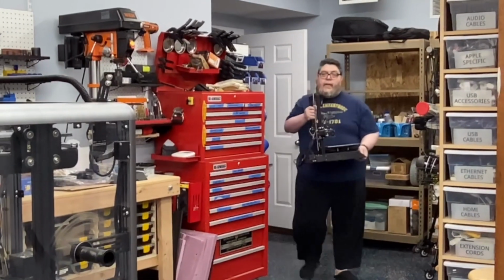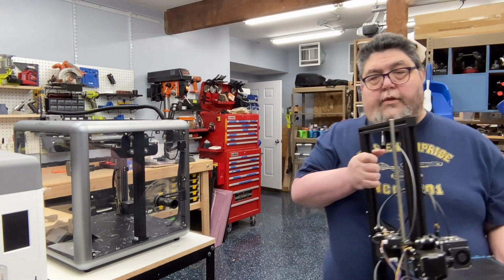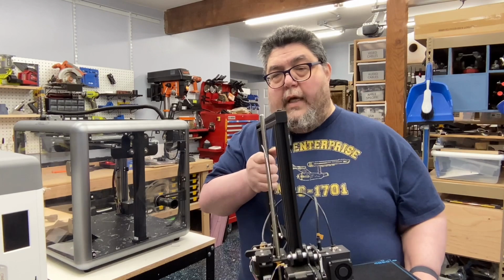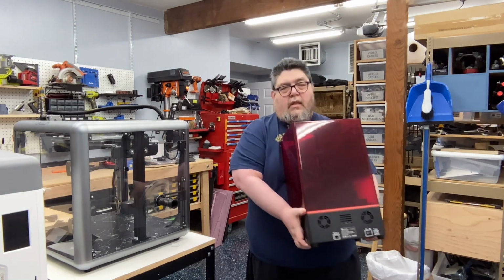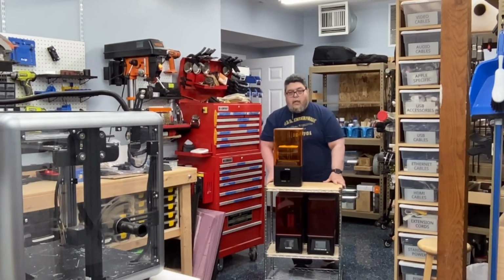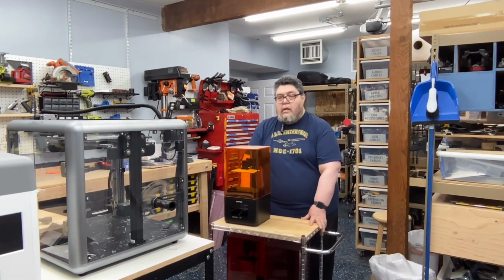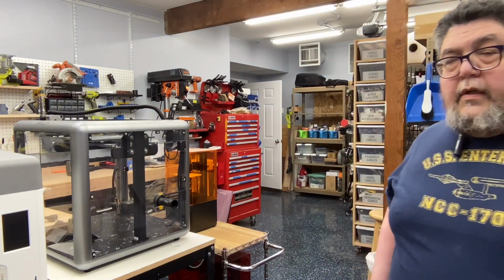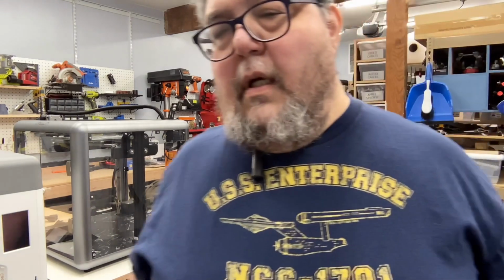Review items: What happens to them after the review?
It's time to clear out the most recent batch of review items to make room for the newest products. Did you ever wonder where they go and what happens to them? Watch this video and you'll find out.